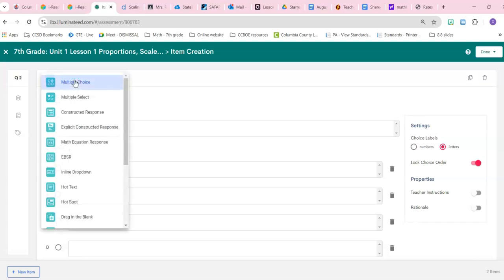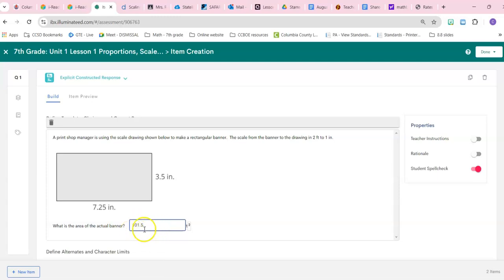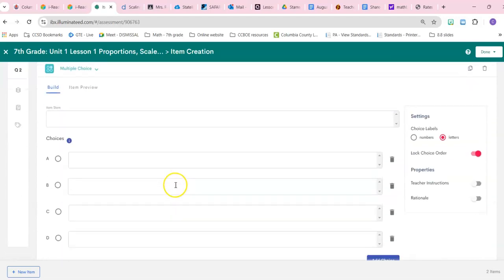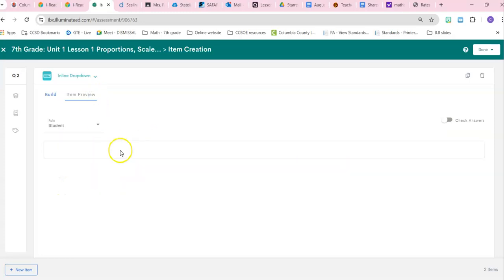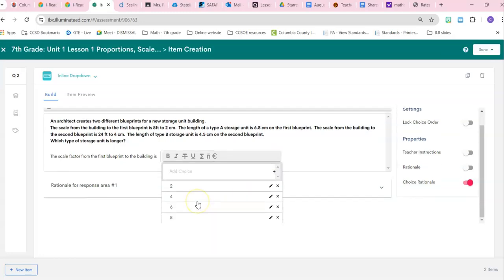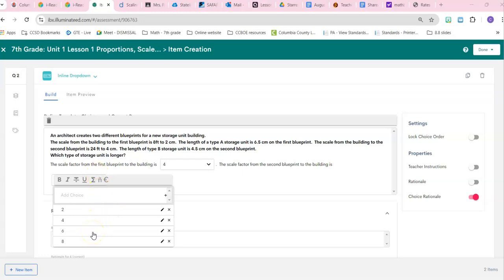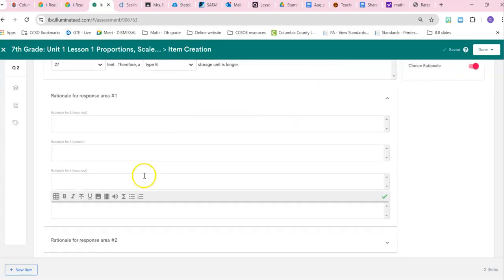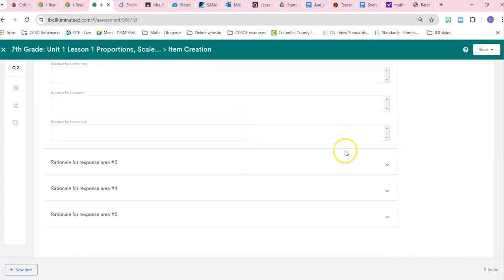Illuminate questions explicit response and inline dropdown